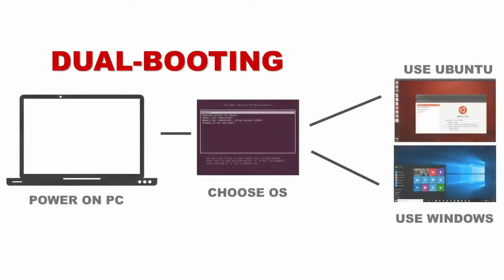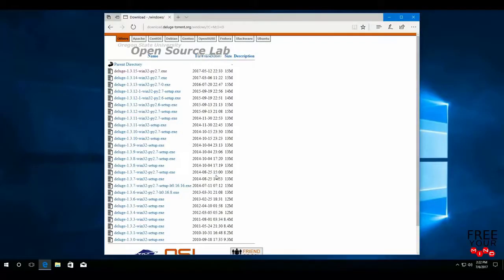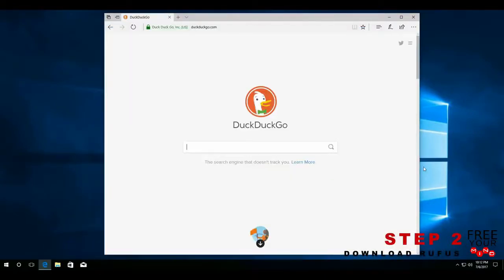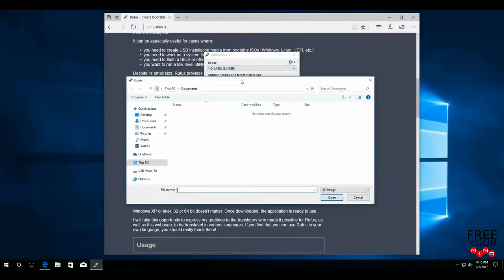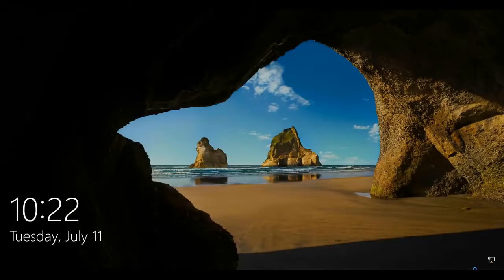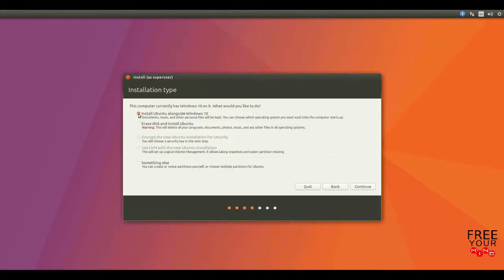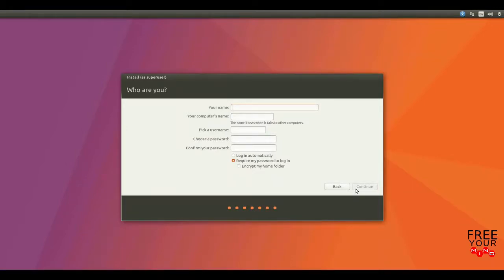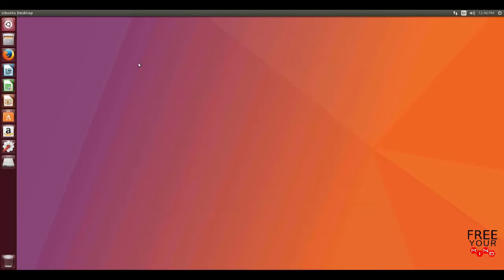Dual boot ubuntu and windows 10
If you're interested in Ubuntu and Linux, but don't want to lose Windows 10 , you can install Ubuntu side by side with Windows! It's called dual-booting, and this video contains 5 easy to understand step-by-step instructions to installing Ubuntu in a dual-boot set-up with Windows. Get the best of both worlds, Windows and Linux, today!